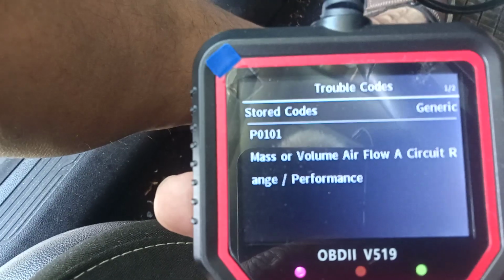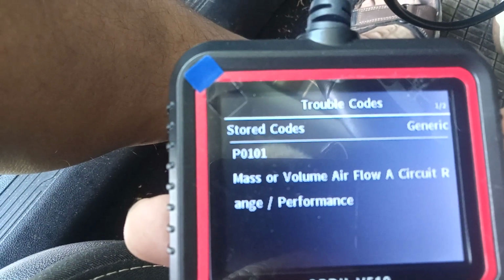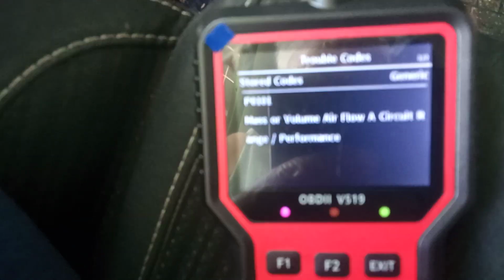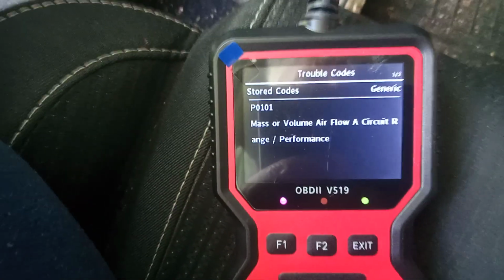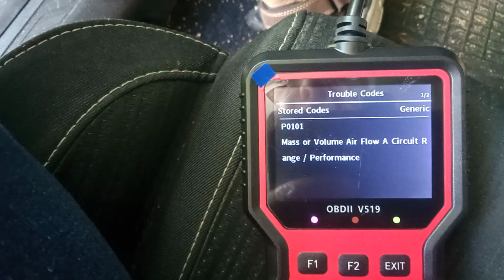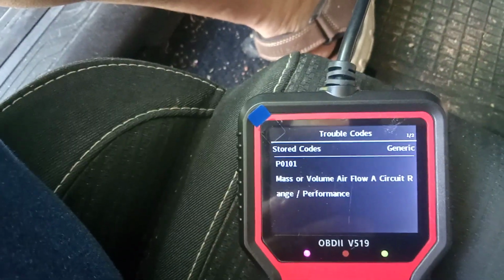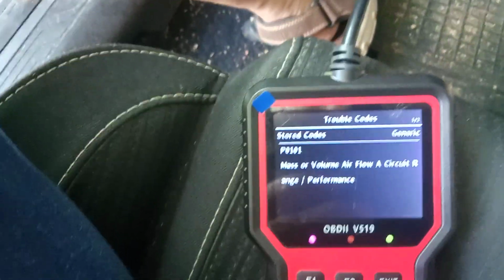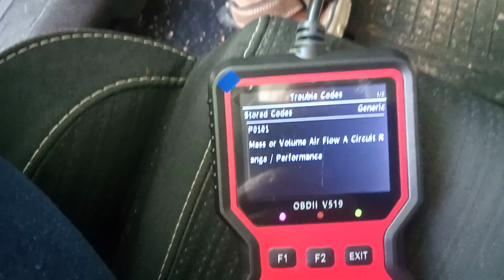How to fix CHECK INJECTION problem on Megane 4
Liqui Moly cleaner